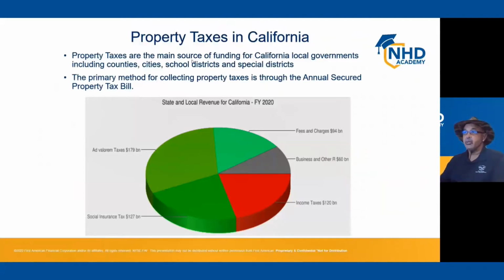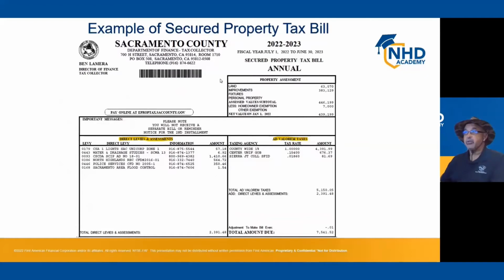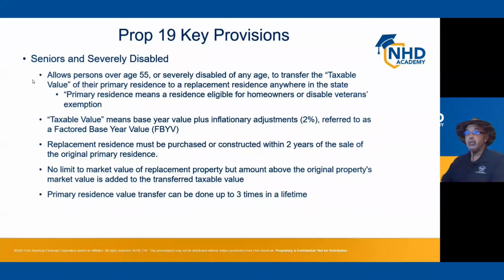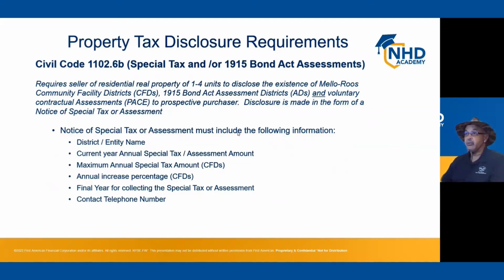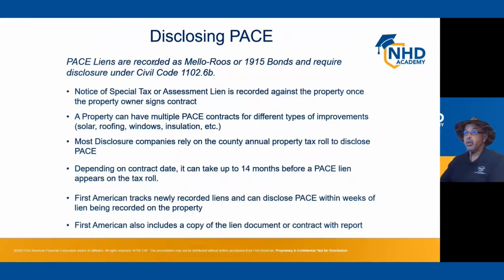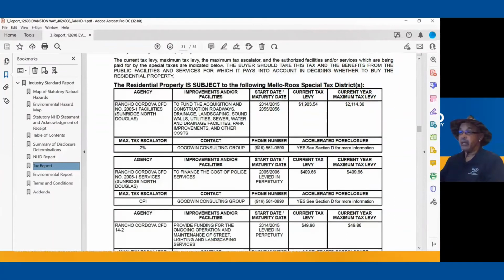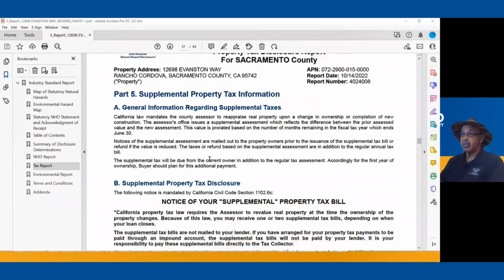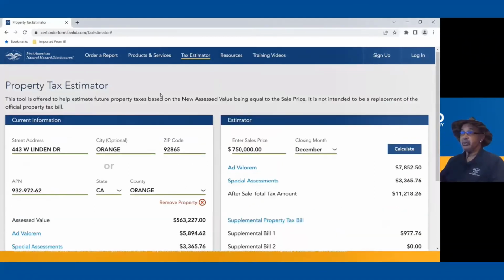Property Tax 101